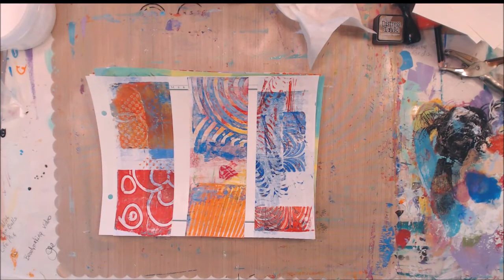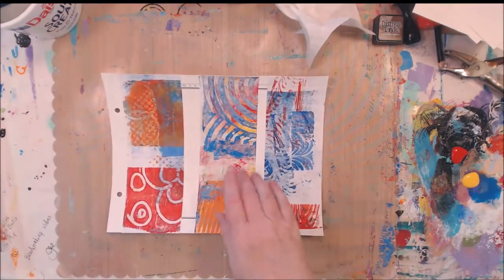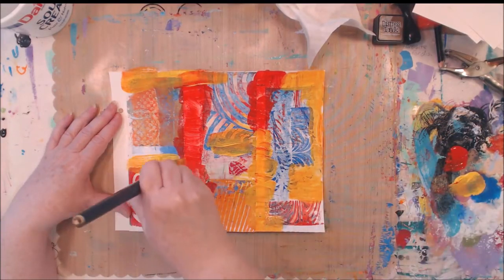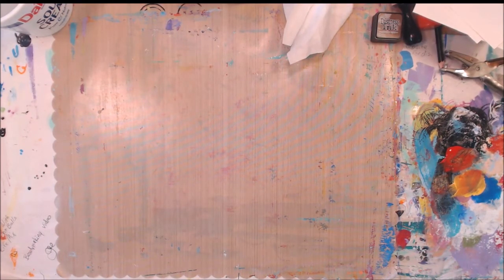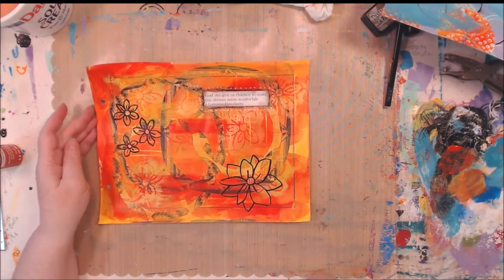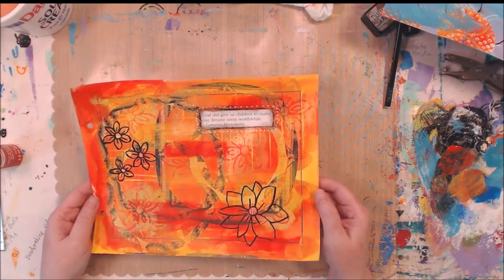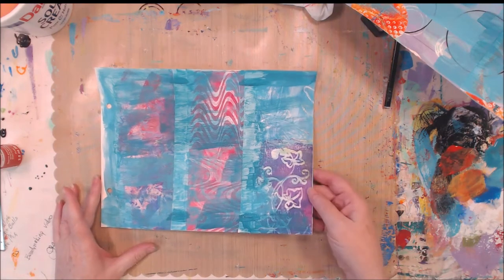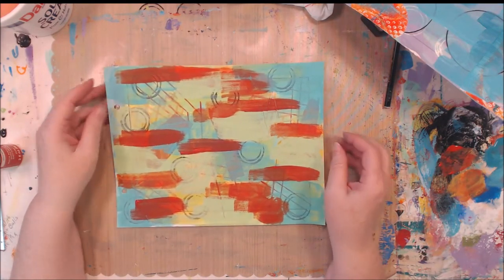Daily Art Journal Play August 25, 2018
I am still having fun doing some Daily Art Journal Play. Doing more layers on several pages. I do hope you are enjoying them.

I am working hard to make more videos but you can view my step by step tutorials as well as journal flips. I hope to add more tutorials soon.